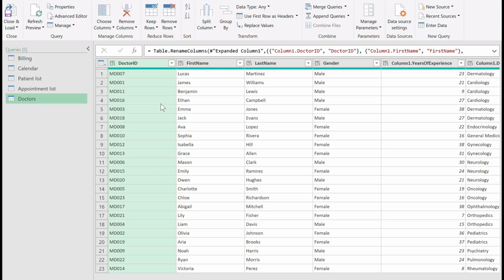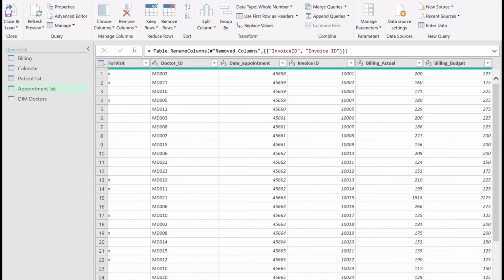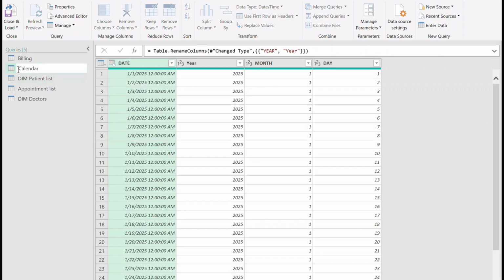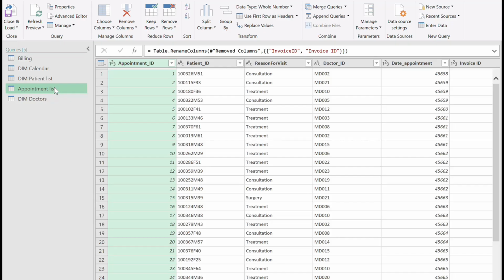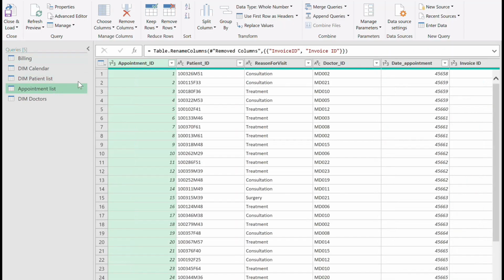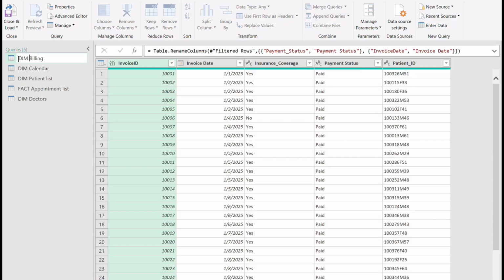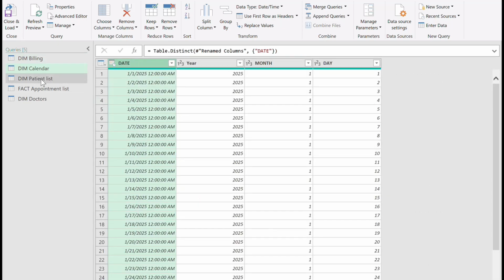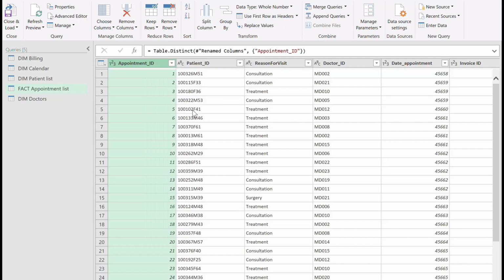Appointments 1 02 Transform step 3 dim fact & remove dupl